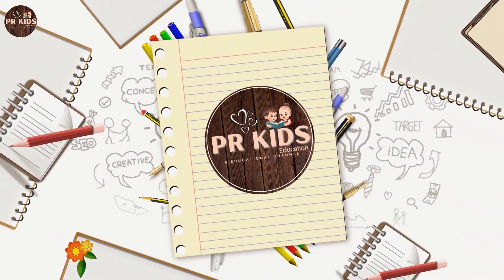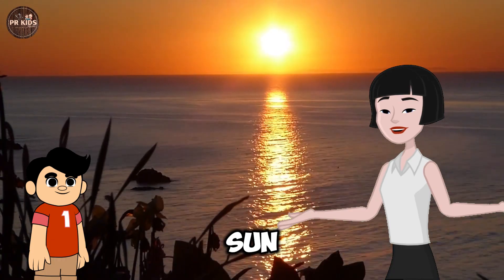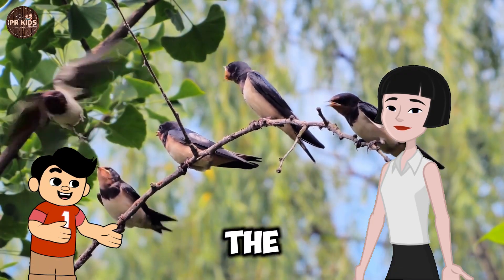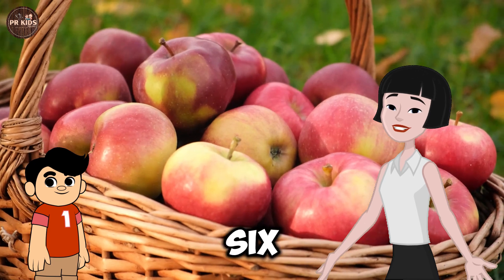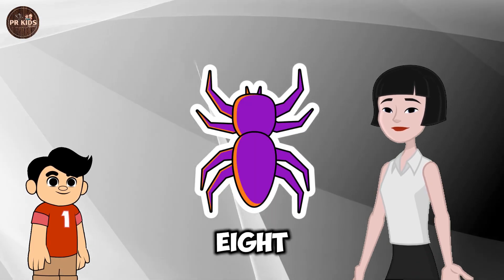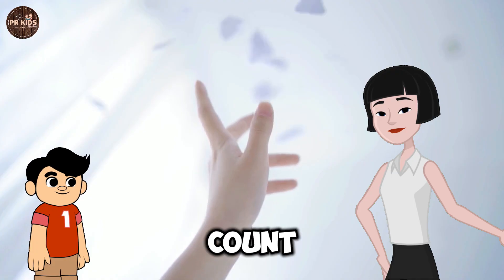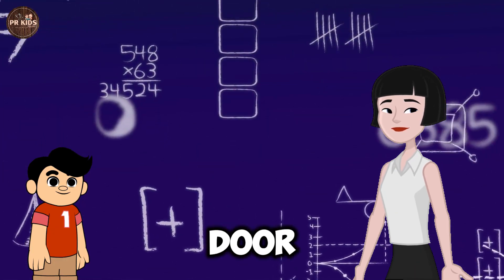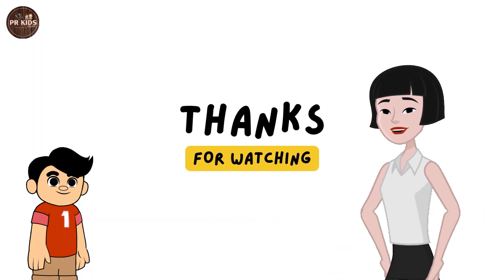Counting Made Easy: Numbers 1 to 10 | Khusi and Puneet Learn Together | Kids Learning Video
Your Query:
Kids counting video
Counting numbers 1 to 10
Khusi and Puneet learning
Learn counting for kids
Kids educational video
Counting made easy
Numbers learning for children
Kids activity video
Early learning numbers
Fun counting for kids
Educational counting video
Numbers 1 to 10 for toddlers
Kids learn to count
Counting fun with Khusi and Puneet
Interactive counting video
Counting with Khusi
Counting with Puneet
Kids math learning video
Counting numbers for preschoolers
Simple counting video
Learn numbers easily
Kids learning numbers
Counting activities for kids
Educational content for kids
Numbers learning video
Kids counting activities
Fun learning numbers
Khusi and Puneet educational video
Kids number video
Counting tutorial for children
Learn numbers 1 to 10
Early childhood counting
Counting video for toddlers
Kids educational counting
Fun with numbers for kids
Khusi and Puneet learn numbers
Counting for preschool learning
Kids number learning video
Interactive learning with numbers
Numbers 1 to 10 educational
Counting made fun
Kids learn counting numbers
Counting video for early learners
Khusi and Puneet counting fun
Educational counting for preschool
Kids learn numbers together
Counting and learning for kids
Simple number learning video
Fun counting activities
Kids learn with Khusi and Puneet